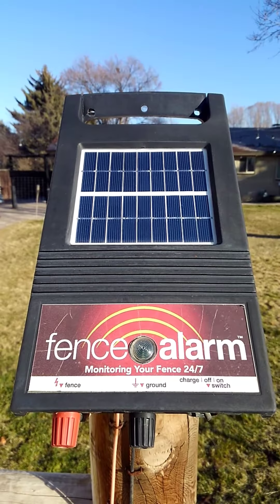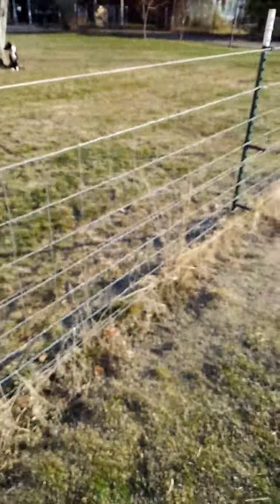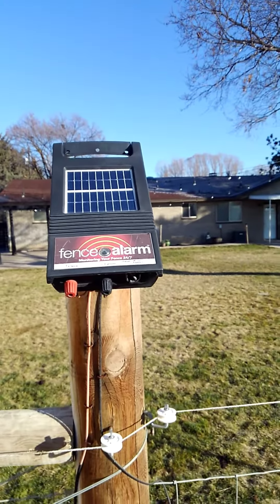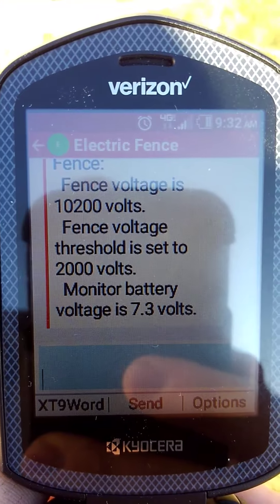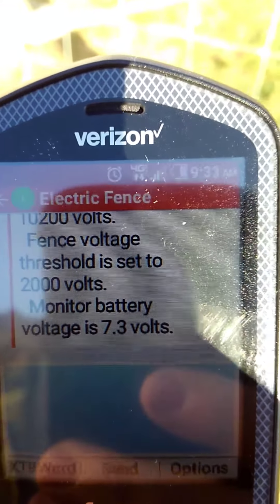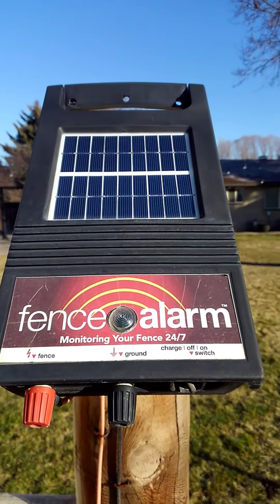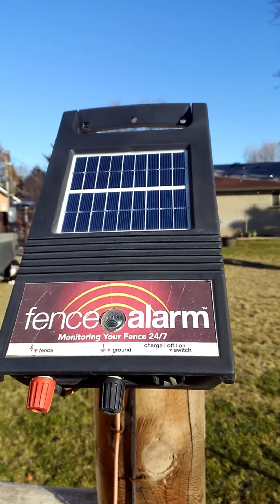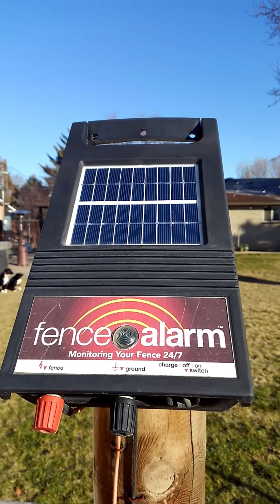Electric Fencing Fence Alarm Review -Best Purchase for the Farm!!!!!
electricfence electricfencewire Electric Fencing. Review of the Fence Alarm made by Farm Alert LLC.